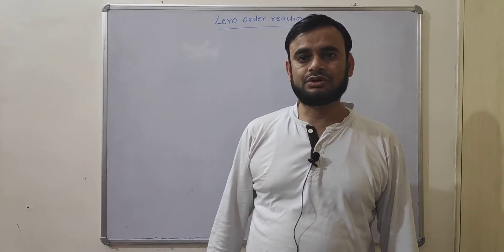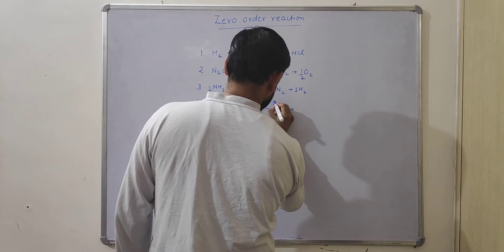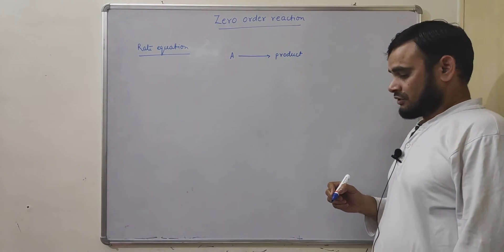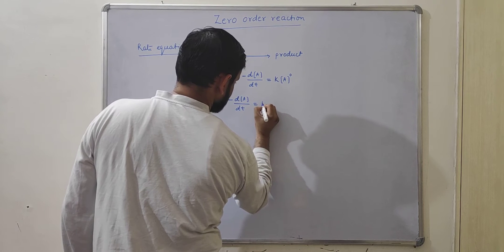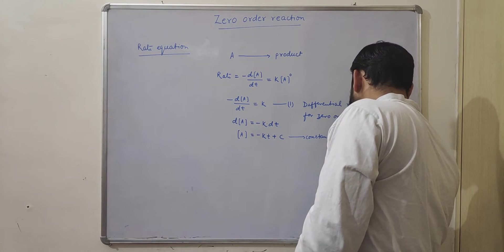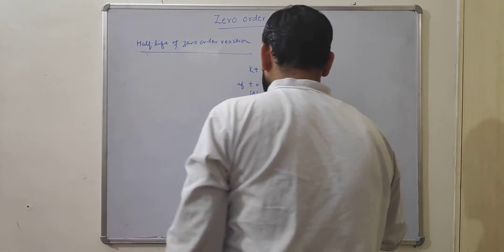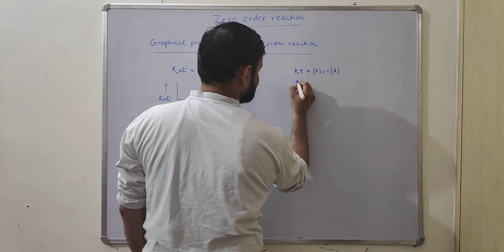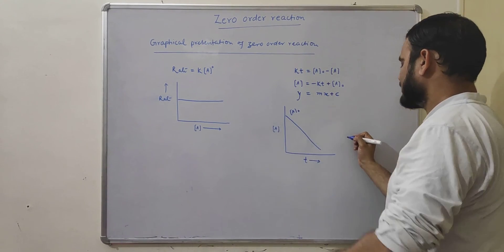Zero Order Reactions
Different aspects of zero order reaction including definition, examples, rate law, half-life, graphical presentation, unit of rate constant have been discussed in details.